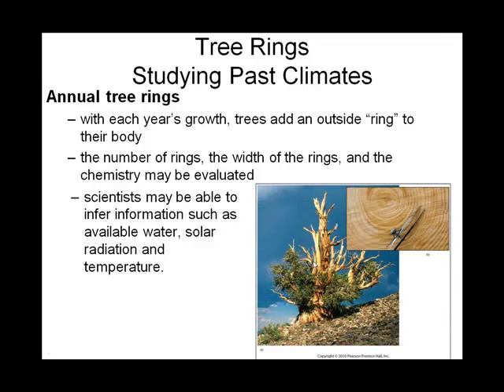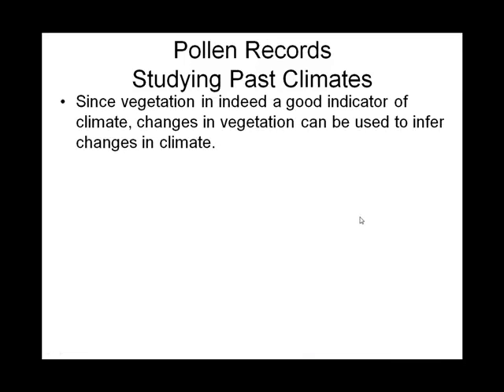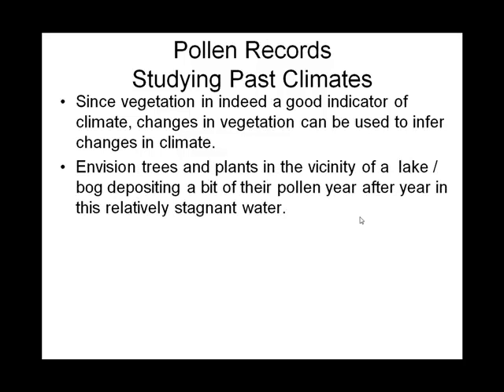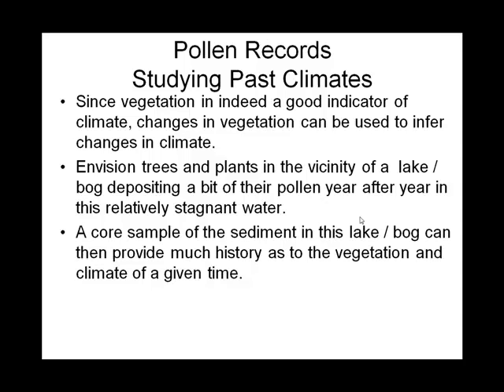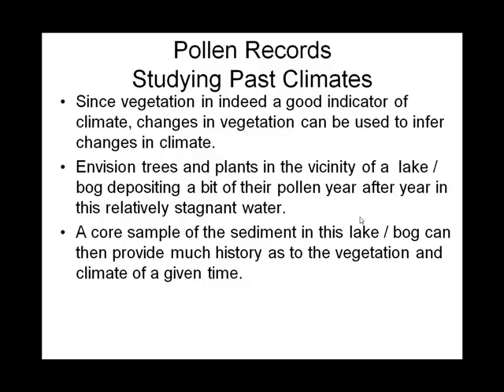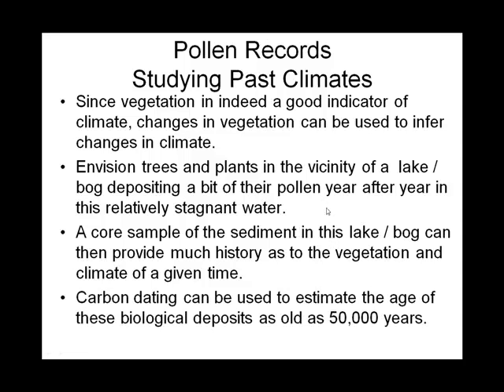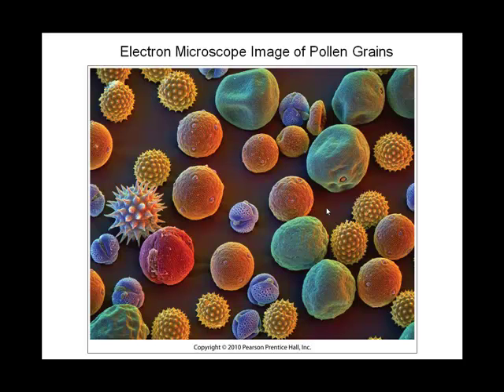Chapter 14C More Proxy Data.mp4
Intro to Meteorology Chapter 14C More Proxy Data